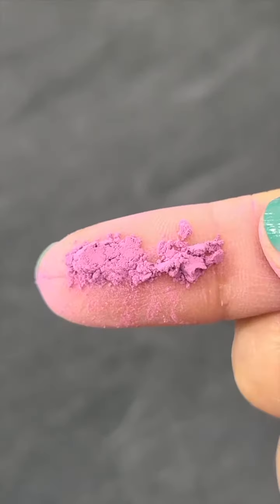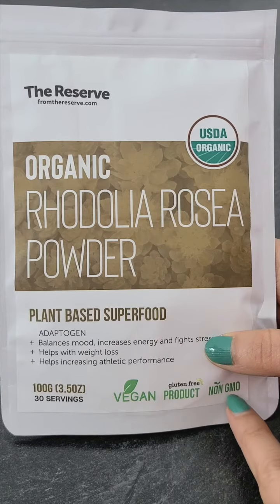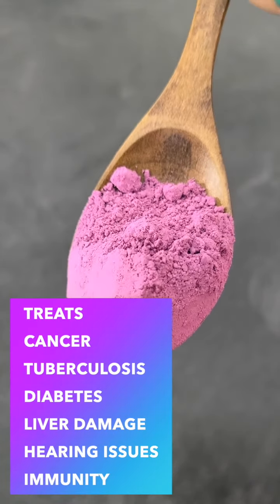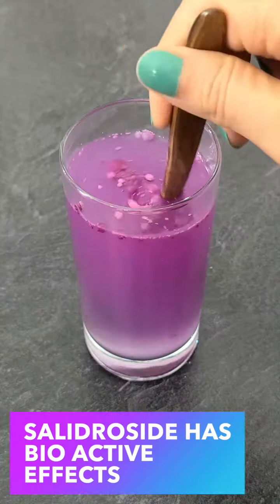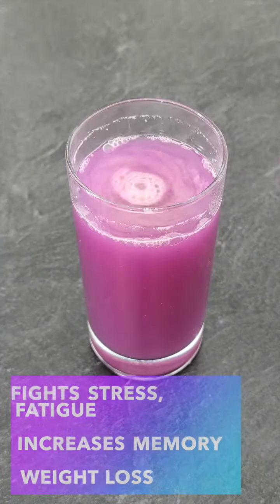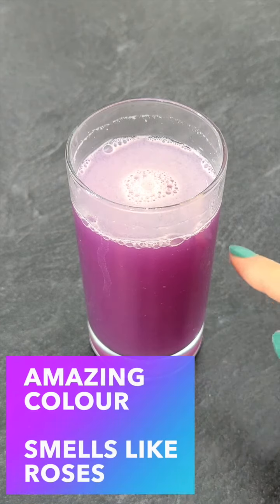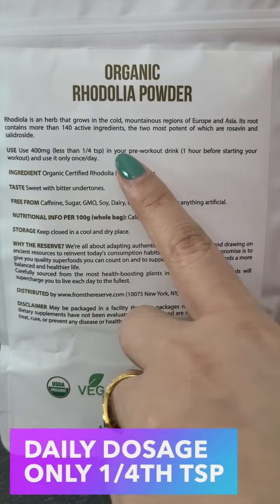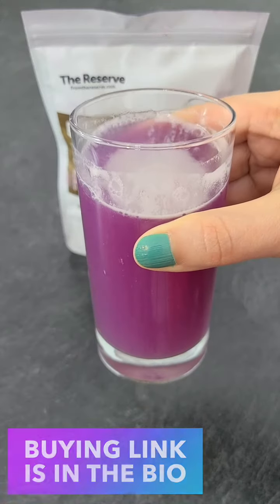Cure Diabetes & Reduce Depression and Stress with Rhodiola Rosea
Take 1/4 Tsp to Increase Memory, Reduce Cholesterol & Lose Weight

Click this link to Buy Rhodiola Rosea Powder
India This is not pink in colour.

I have a second channel named "Versatile Vicky" wherein you can watch the same videos in the English :)

 / theversatilevicky